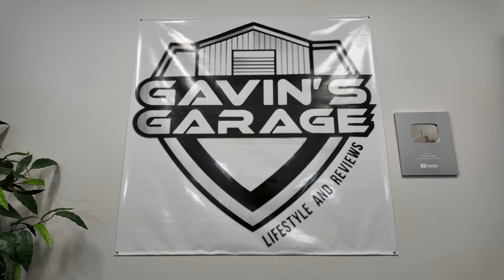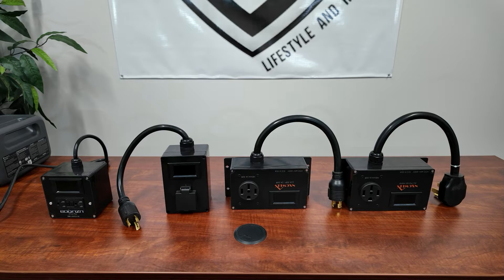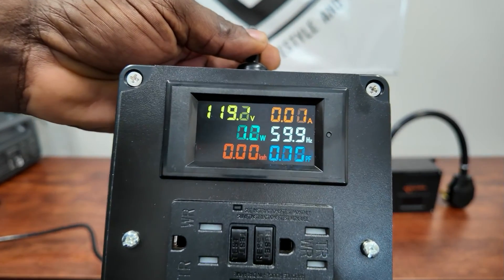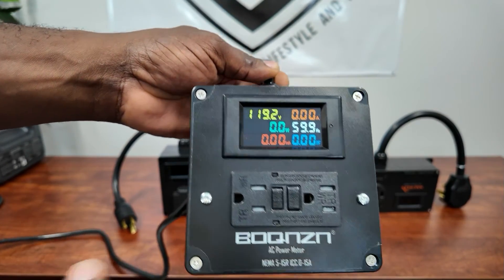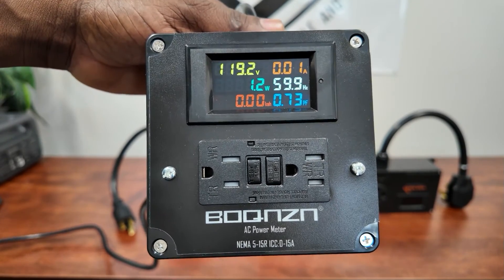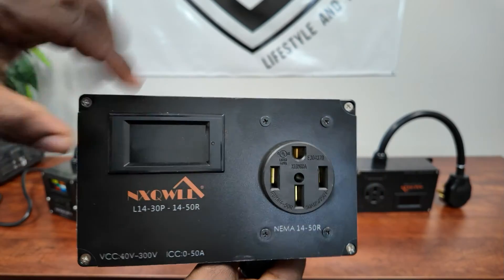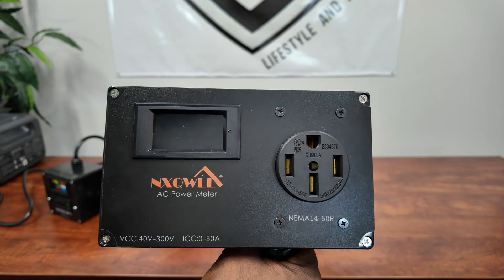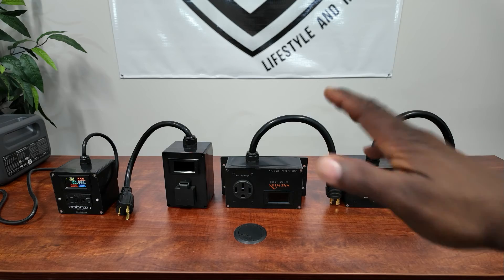AC Power Meter 120-240V LCD Multifunction Energy Monitor Voltage Current Frequency Power Factor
Energy Saving: By monitoring and recording various parameters in real-time, and analyzing energy consumption patterns and trends, you can identify sources of ineffective power usage and take appropriate measures to reduce energy waste, saving electricity and money
High-Precision: The digital multimeter accurately monitors various data such as voltage, current, power, frequency, and power factor in real time, thanks to its sensitive electromagnetic coil. Even during power outages, it can still record and retain data, allowing to obtain accurate information about energy usage

15a AC Power Meter

20a AC Power Meter

30a Ac Power meter

50a AC Power Meter

50a AC Power Meter